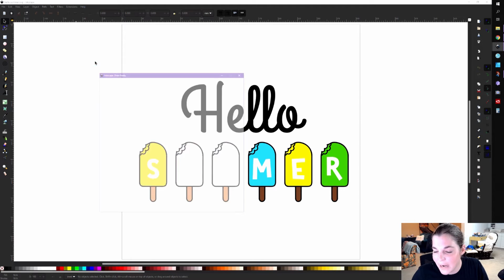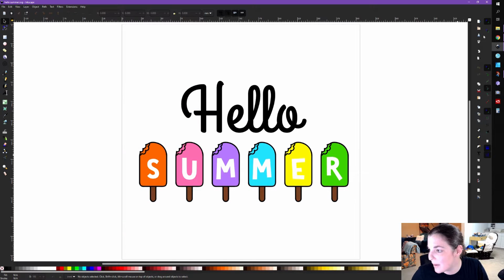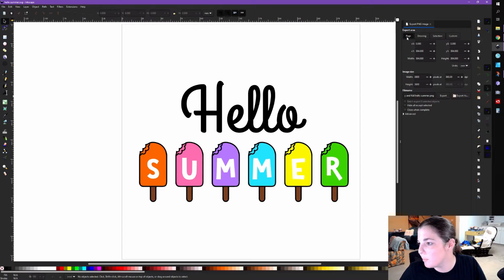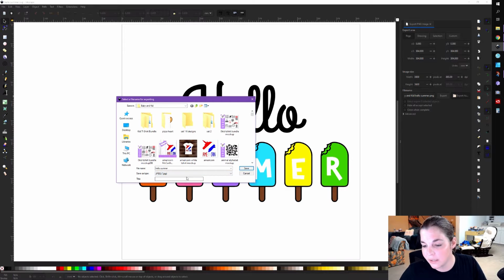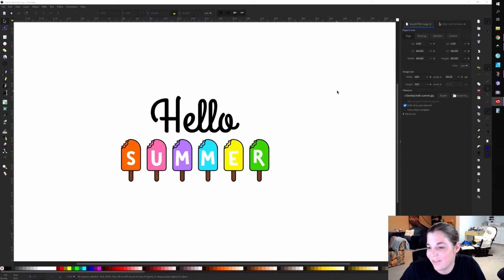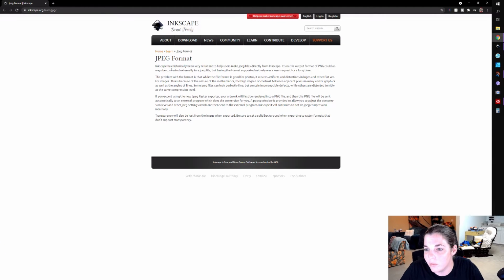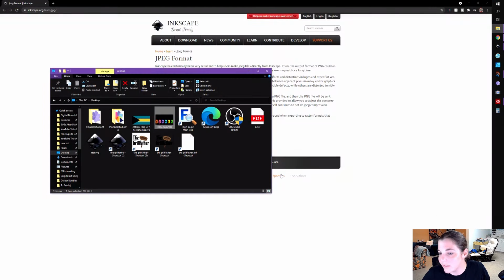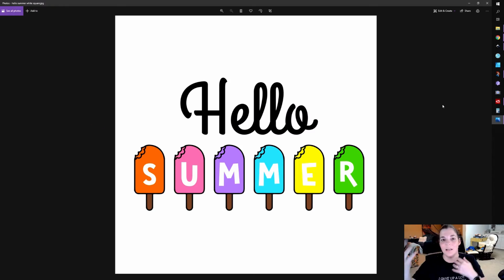How to export as JPEG in Inkscape - Inkscape Tutorials - Exporting as JPEG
Inkscape has updated their software so you can now export your files as JPEG. Just be aware there is one extra step you need to take to export as JPEG or your file will come out BLACK. Check this video out to see how you can export as JPEG in Inkscape.